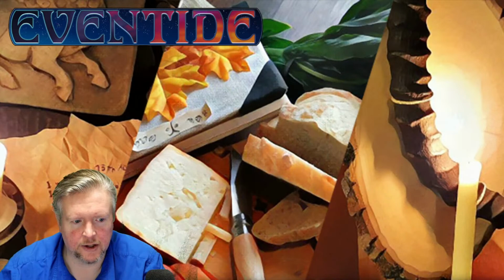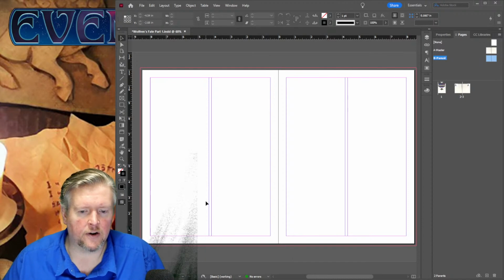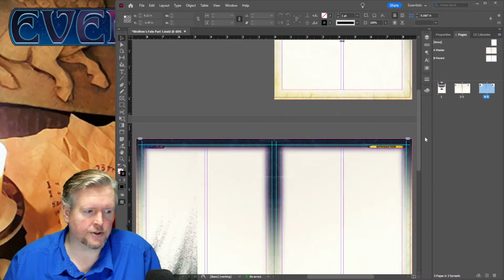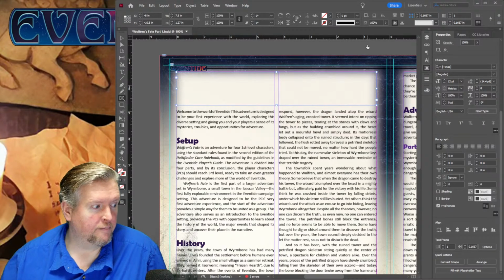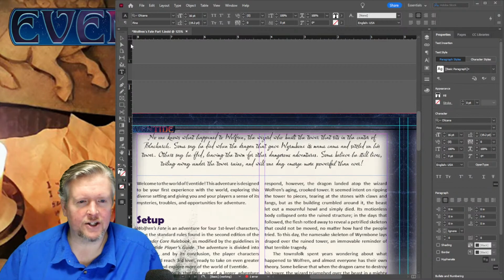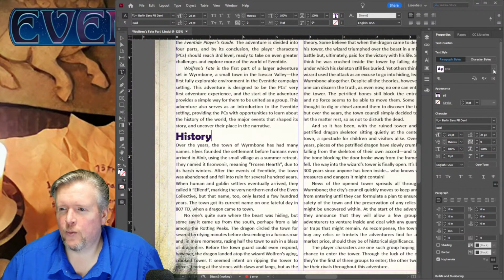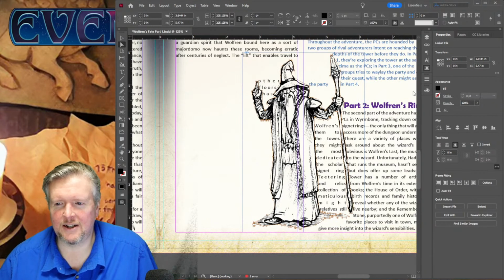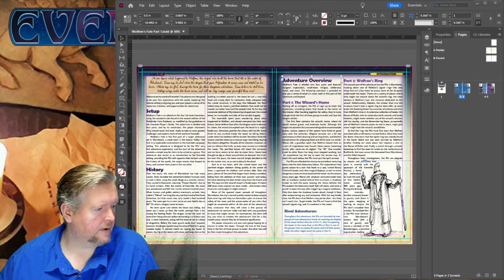Eventide Planning Stream - Fun with InDesign (Patreon Only)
Layout of Wolfren's Fate is just getting started after spending the week resolving some final changes to the text. Join me as I walk through the basic setup of the document and start the work of flowing text and placing images!

I'll try to keep things fun and lively in this production stream and there will be plenty of time for questions and chat!

This is a 1 hour stream, starting at 7pm PT on January 24th, 2023.